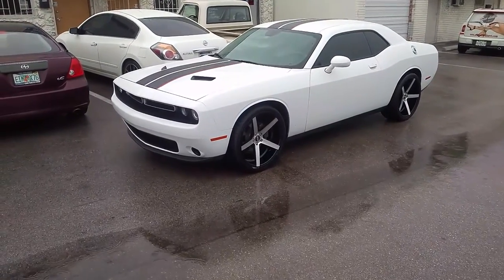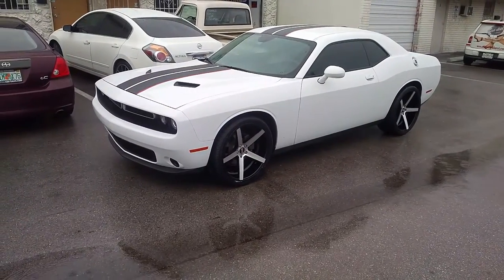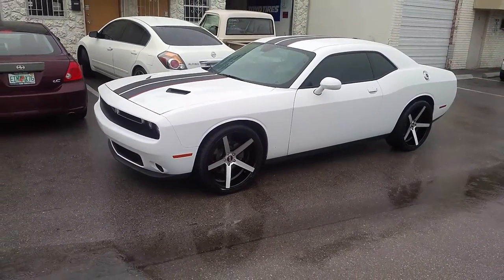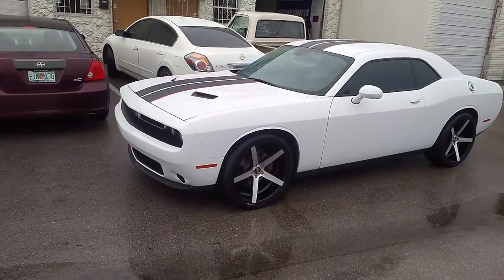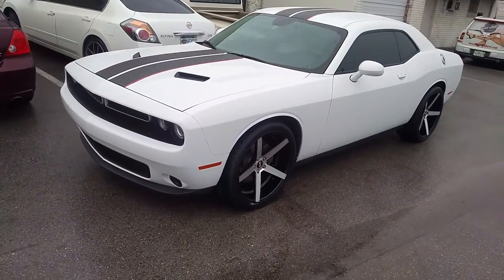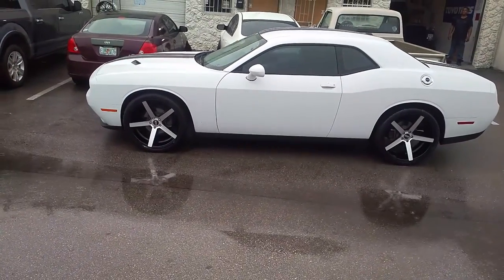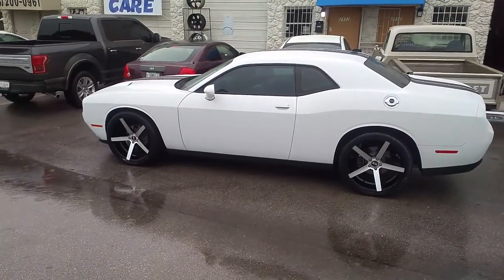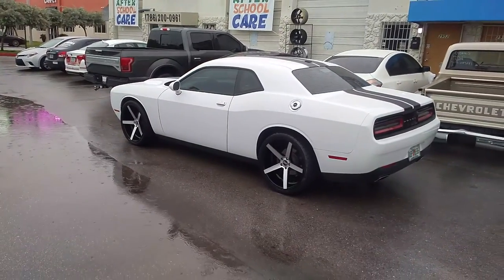877-544-8473 22 Inch STR Racing 607 Machine Black Wheels Dodge Challenger Review Rims Free Shipping